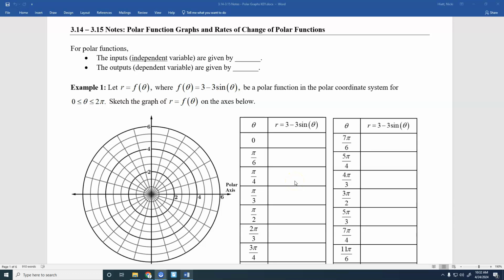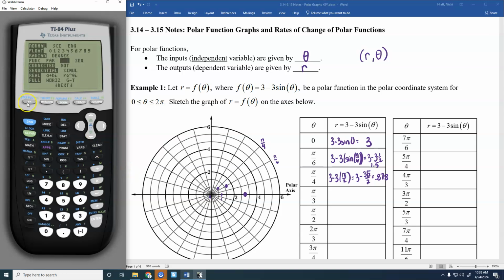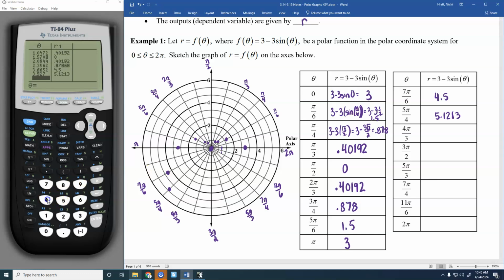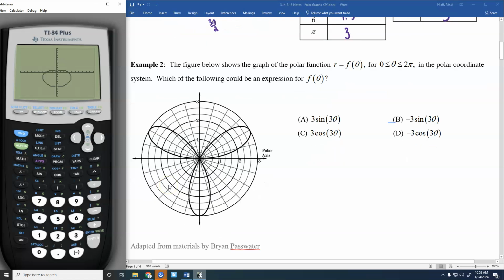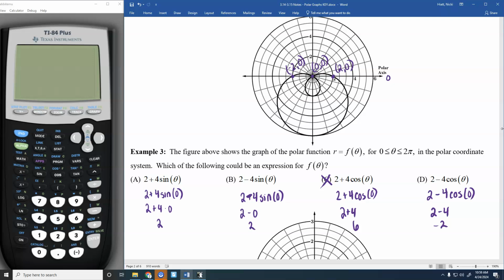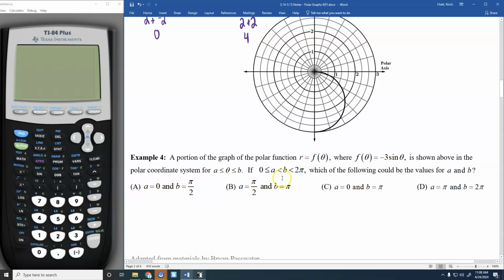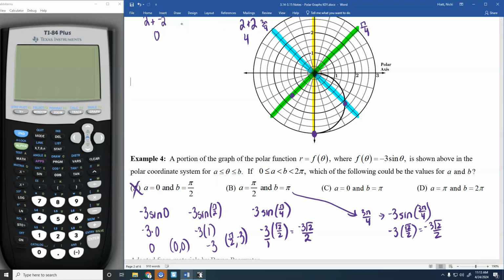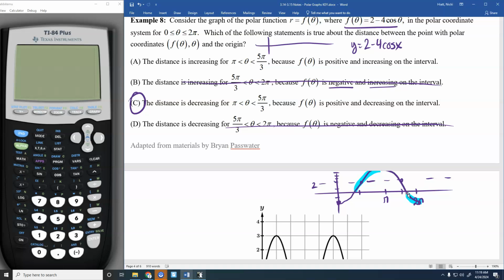AP PreCal: Notes 4/24